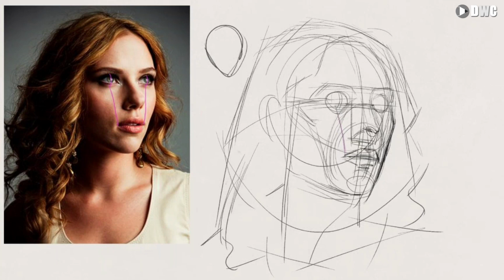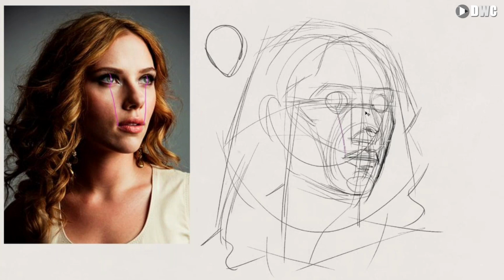Drawing the Mouth and Lips (Head Drawing Class demo)